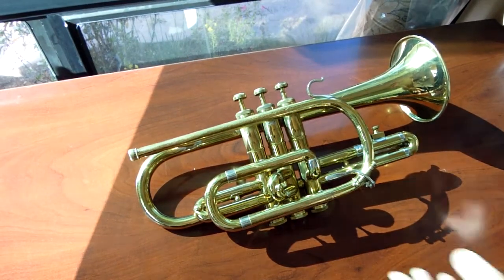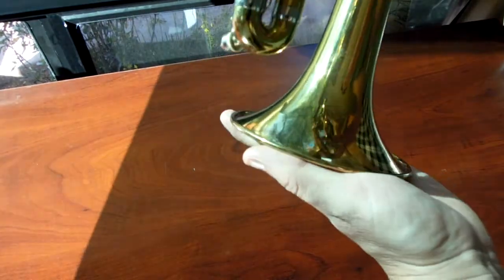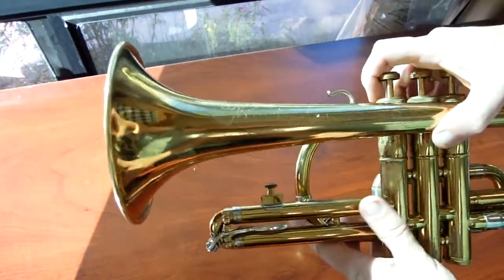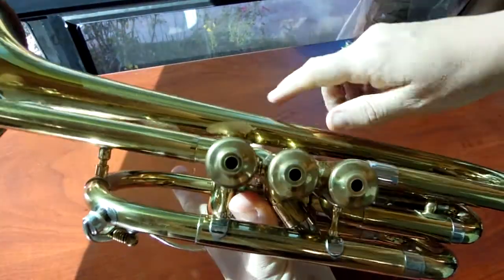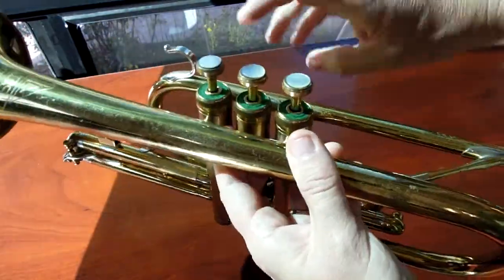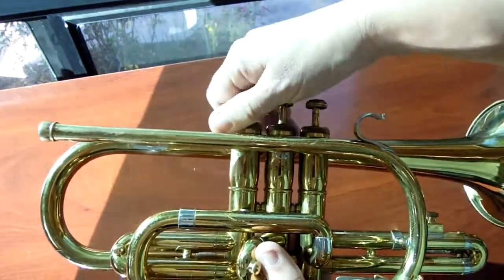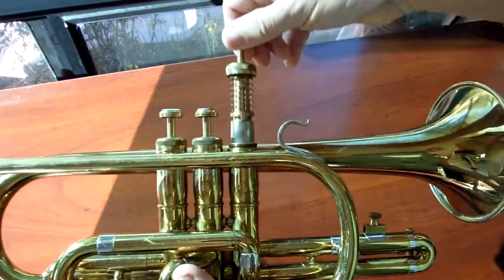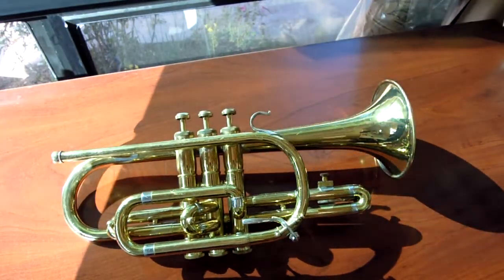1950 Old's Special Cornet with case